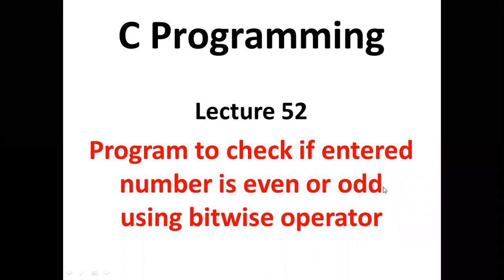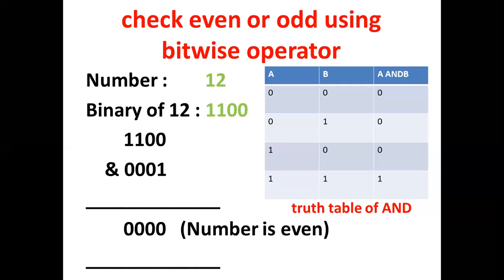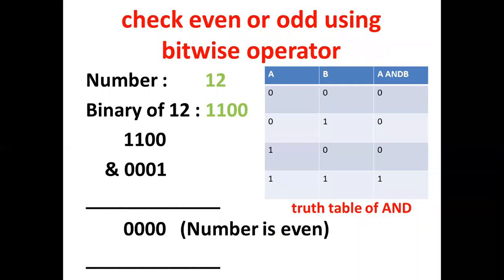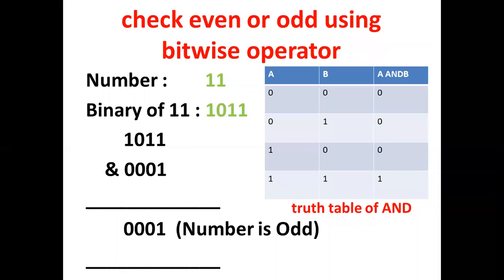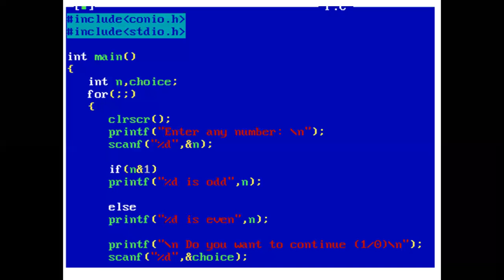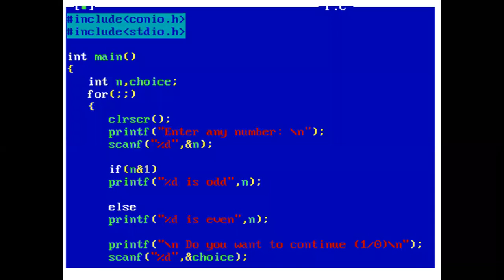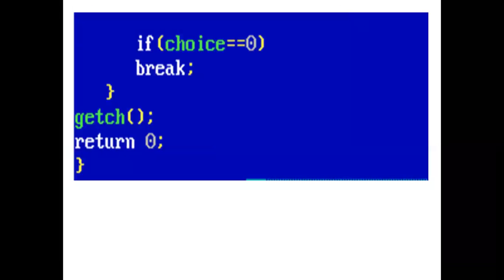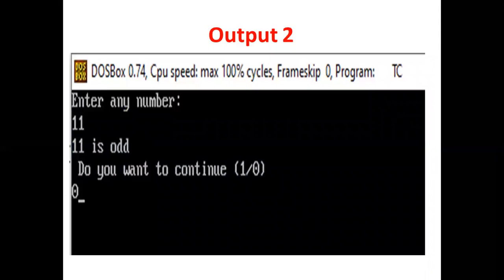Program to check if entered number is even or odd using bitwise operator and using infinite for loop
This video explains how to check if number is even or odd using bitwise operator and Program to check if entered number is even or odd using bitwise operator using infinite for loop in C language program

Check if entered number is Even or Odd using Switch statement and infinite for loop :